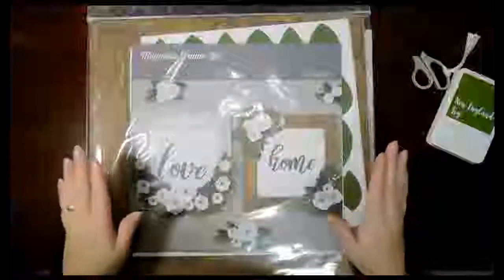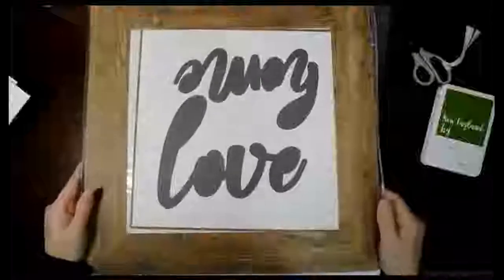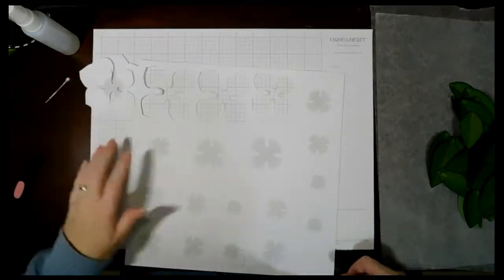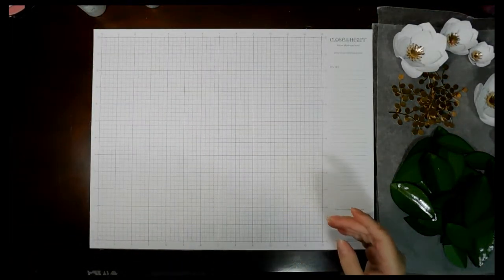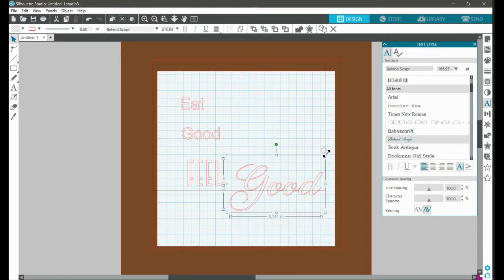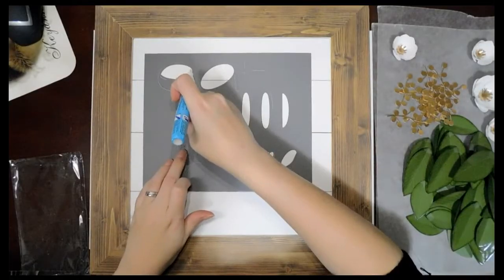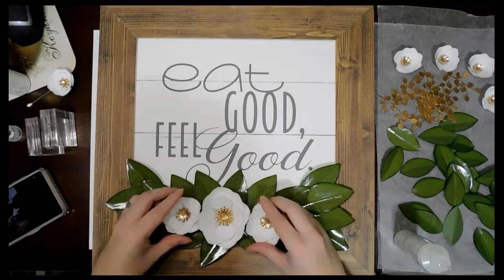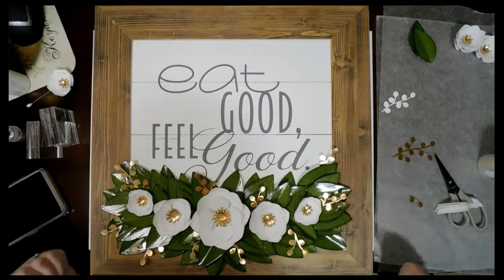Magnolia Frame Kit Process | CTMH | January 2019 Special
Hello All,
I hope your new year is off to a great start! So this is the Magnolia Frame kit from Close to My Heart. I started making my frame in December, and just managed to get it finished. I think it only took about 4-5 hours total (including drying time), but then Christmas, Christmas recovery, and New Years happened LOL.
I added a few extra steps to my leaves and flowers, but these are all optional. You can simply follow the printed instructions, or mix and match your favorite techniques to make yours uniquely yours.

Fonts:
Apple Pie Sketch Font via the Silhouette Store (the word 'eat'):